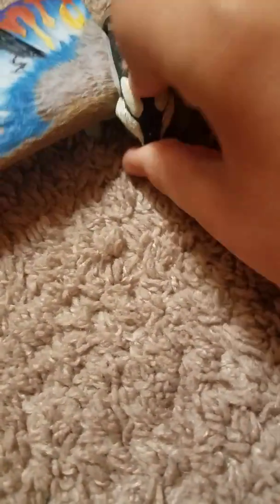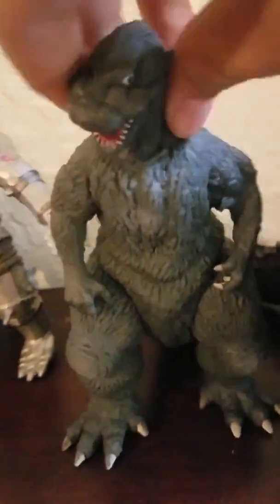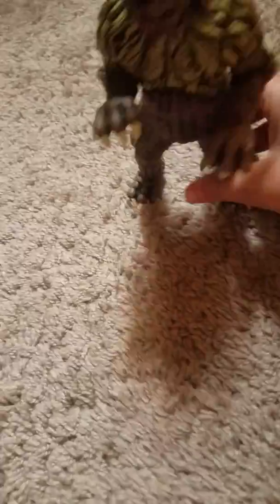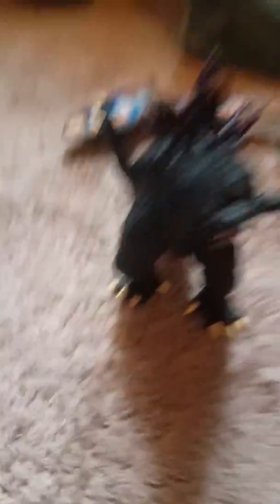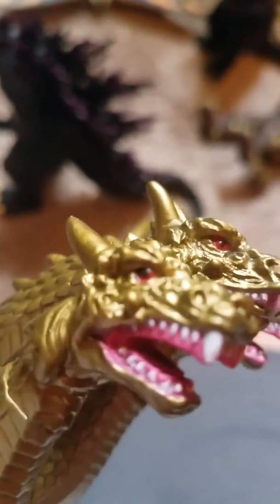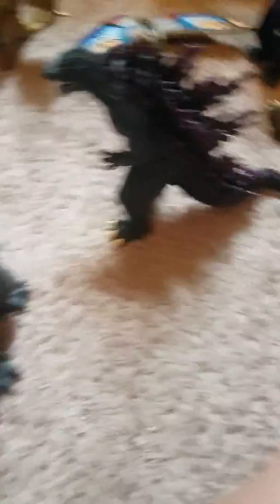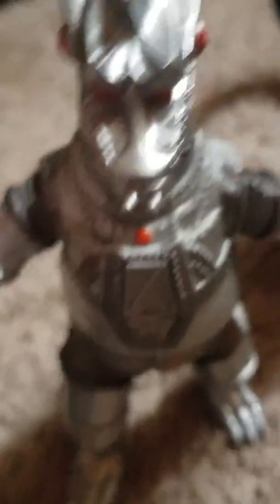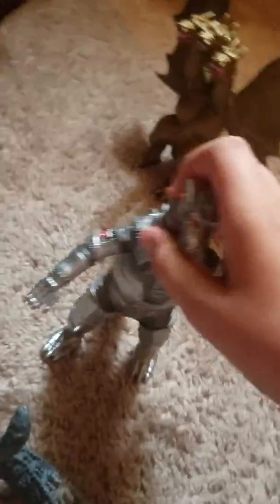Ranking Godzilla figures from worst to best